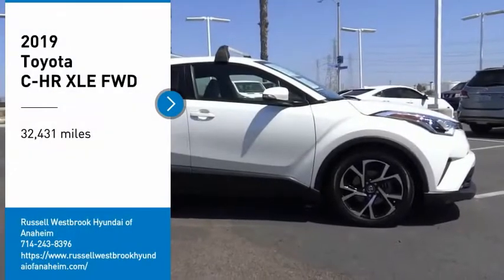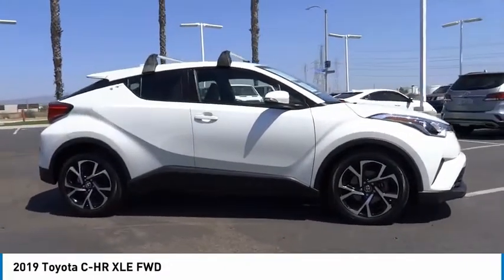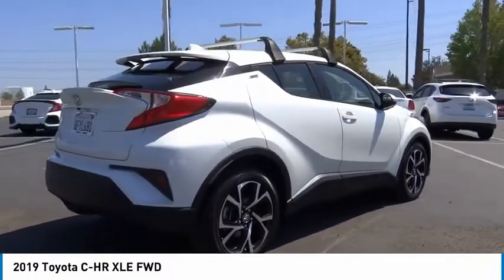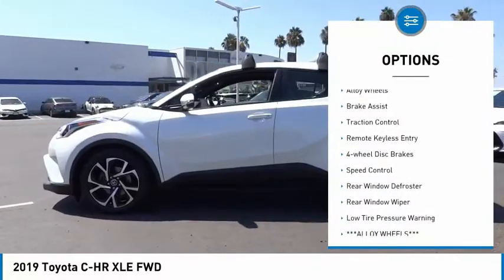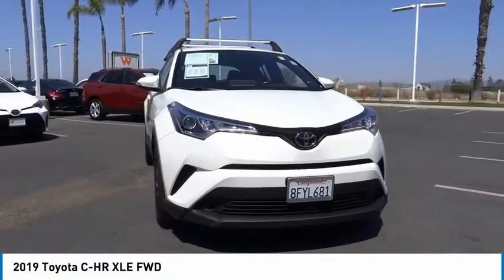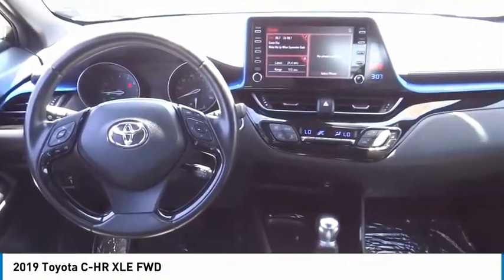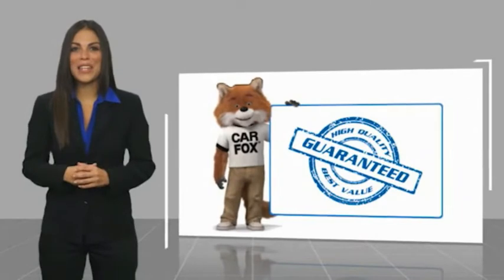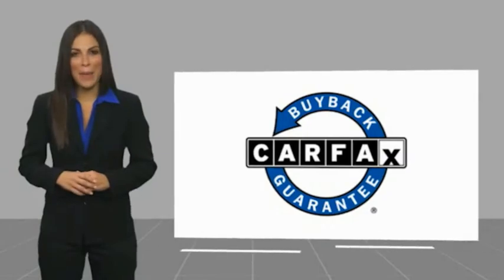2019 Toyota C-HR PA9020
2019 Toyota C-HR XLE FWD

1271 S. Auto Center Dr.

2019 Toyota C-HR Blizzard Pearl w/Black Roof CVT 2.0L I4 DOHC 16V BLUETOOTH WIRELESS / HANDS FREE, USB PORTS, BACKUP CAMERA, PUSH BUTTON IGNITION, CLEAN CARFAX, REGULAR OIL CHANGES, ***ALLOY WHEELS***, Fabric A(Dynamic) Seat Material, Lane Change Assist (LCA), PVC Sun Visor, Remote Keyless Entry, Smart-Master 2 Key Plate, XLE Package (Gray). 27/31 City/Highway MPG Clean CARFAX. Financing available on approved credit. Trade-ins accepted. Subject to prior sale. All Pricing and Advertised Prices for any/all vehicles offered for sale does not include dealer installed accessories which can be purchased for an additional cost. No sales to Dealers, Brokers or Exporters. For out of state purchase, customers must be present to purchase. If shipping is required, dealership must facilitate; no exceptions. Prices are plus government fees and taxes, any finance charges, $85 documentary fee, $29 electronic registration fee, any emission testing charge and $1.75 per new tire state tire fee. We make every effort to provide accurate information, but please verify before purchasing. Images, prices, and options shown, including vehicle color, trim, options, pricing and other specifications are subject to availability, incentive offerings, current pricing and credit worthiness. Images are for illustrative purposes only.